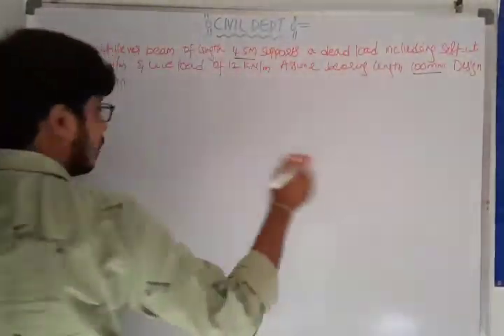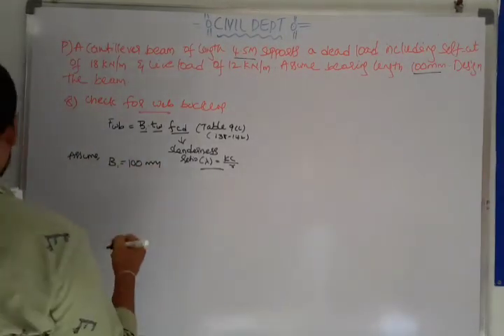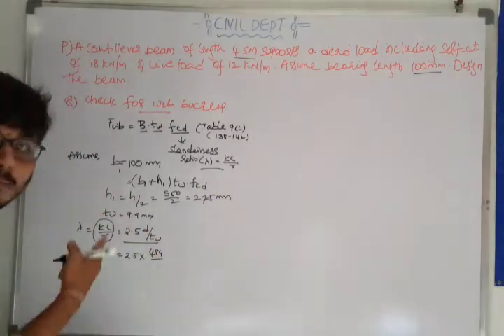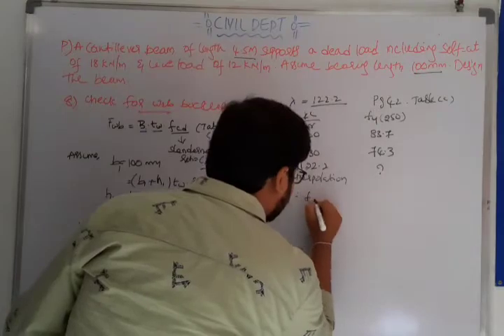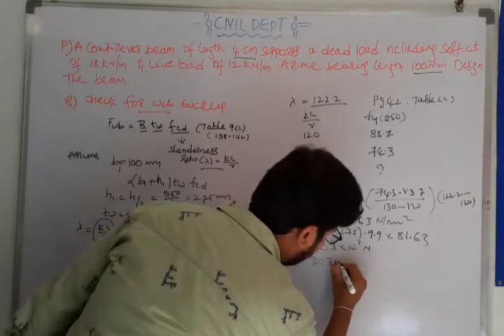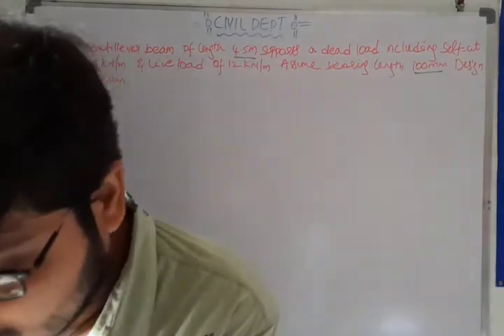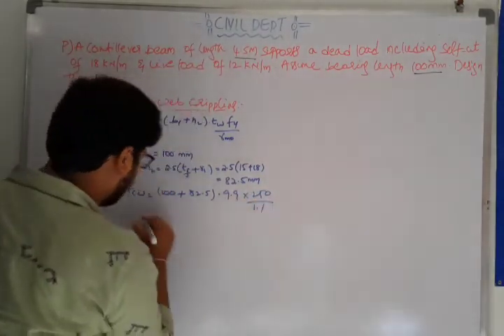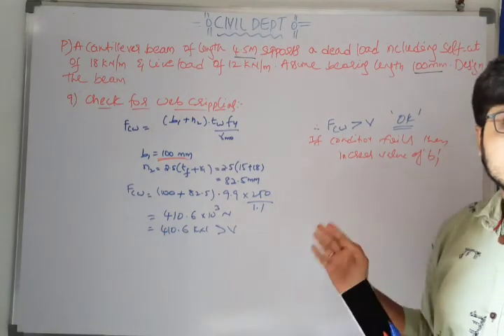III BTECH-II SEM-R16-CIVIL-Problem on laterally supported beam video (2)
Problem on laterally supported beam video (2)